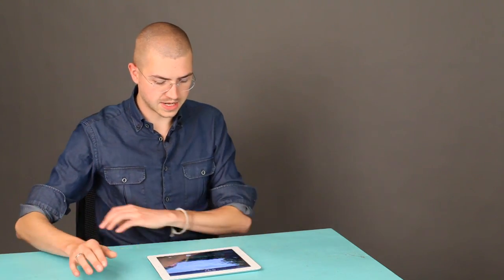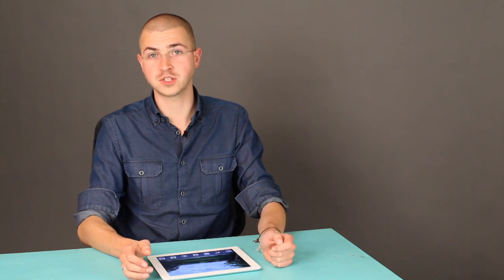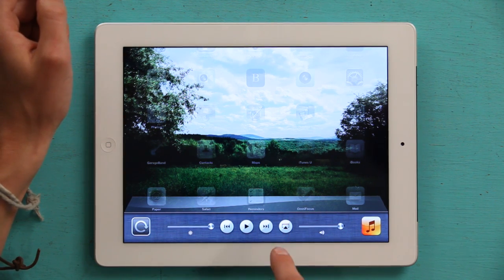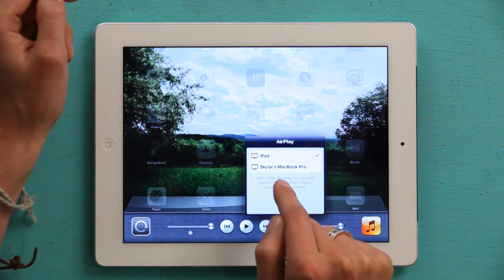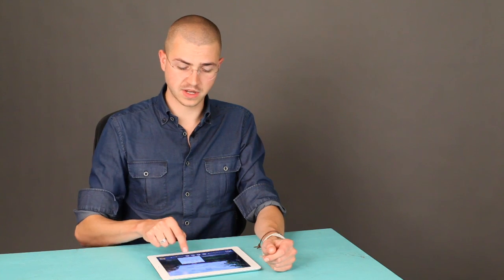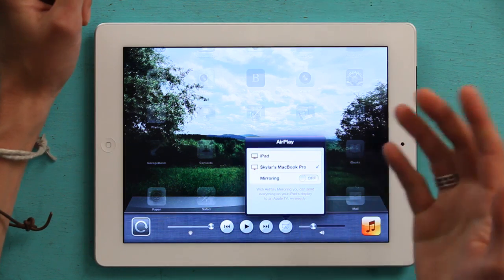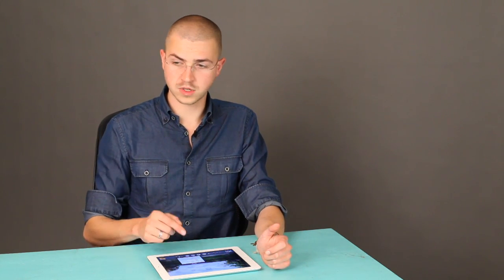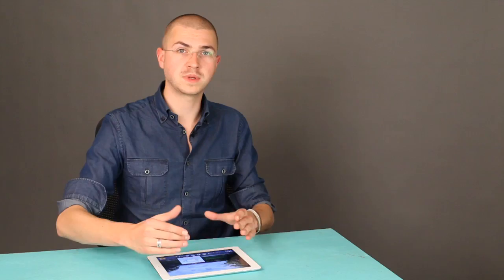Setting Up an AirPlay on an iPad : iPad Tutorials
AirPlay is a great, wireless way to share media with other devices. Set up an AirPlay session on an iPad with help from an Apple retail expert in this free video clip.

Series Description: Apple's iPad is more than just an e-book reader - it's also a fully functional personal data assistant, handheld gaming console and even Internet access point. Get tips on how to properly use your Apple iPad with help from an Apple retail expert in this free video series.